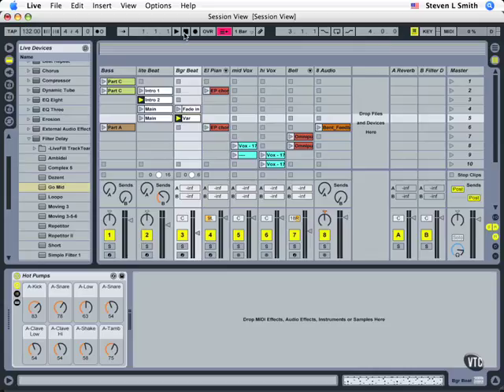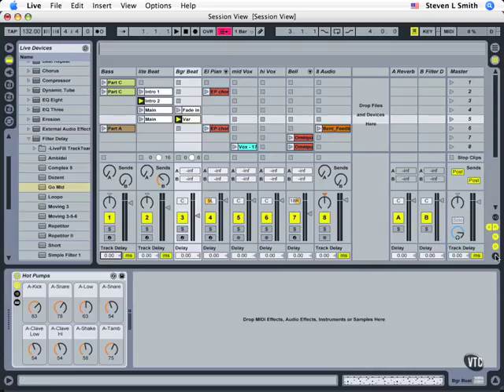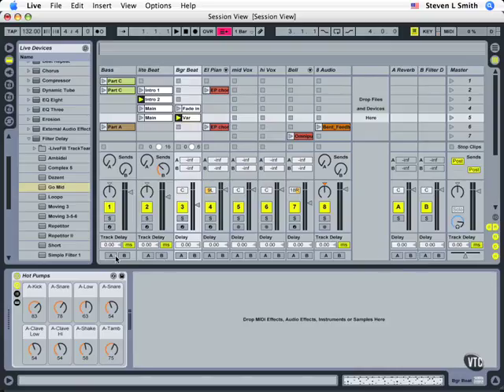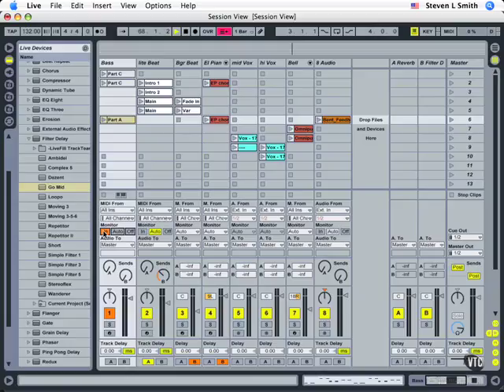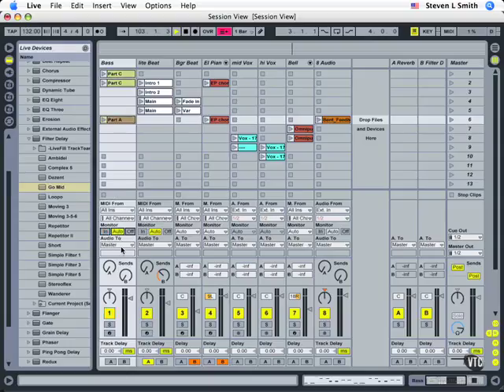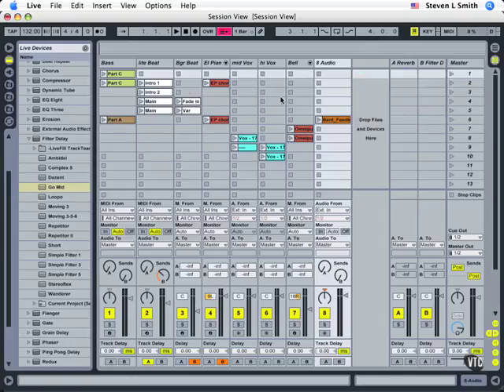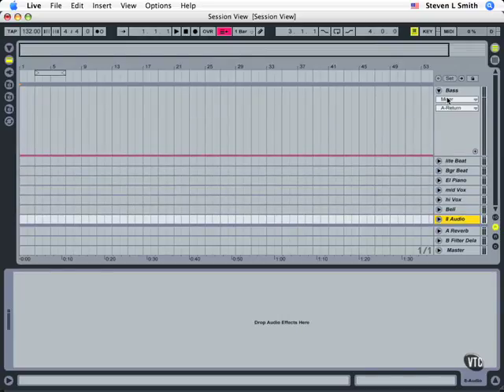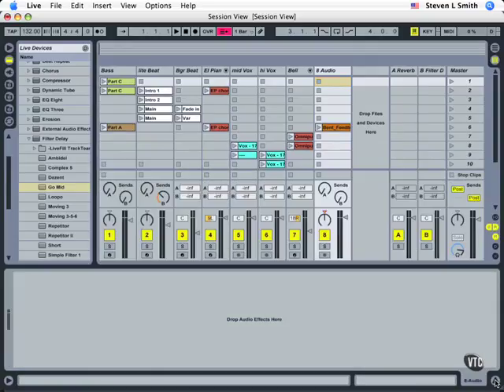02 Intro to the Mixer pt 2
02  Intro to the Mixer pt  2

all these vids can be found at the above link